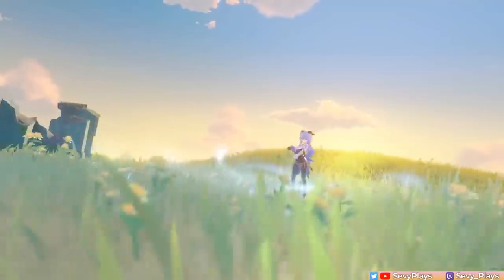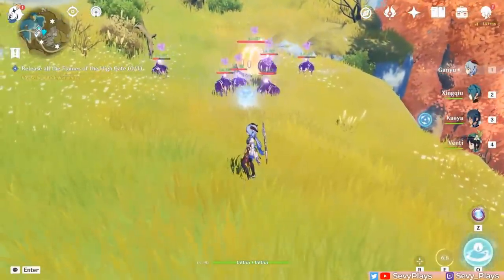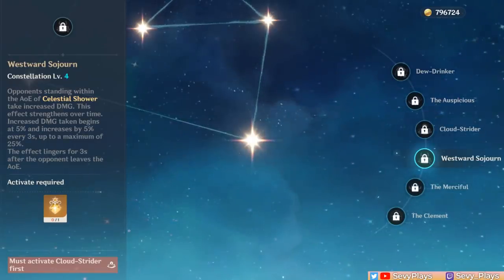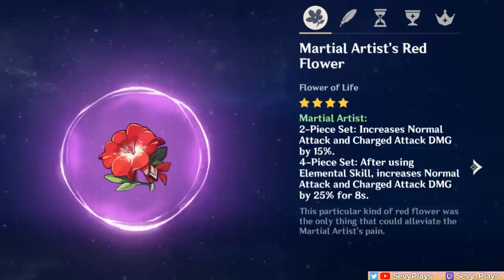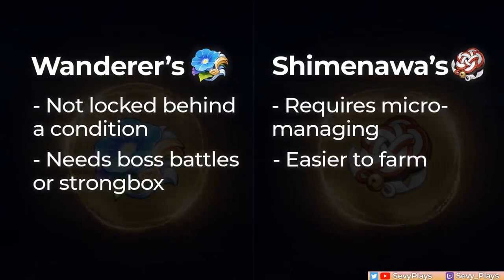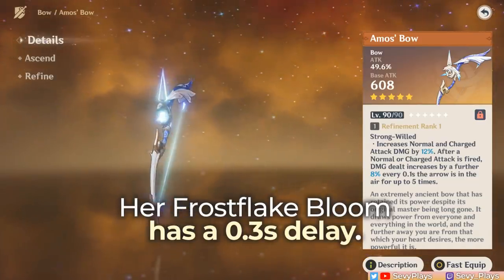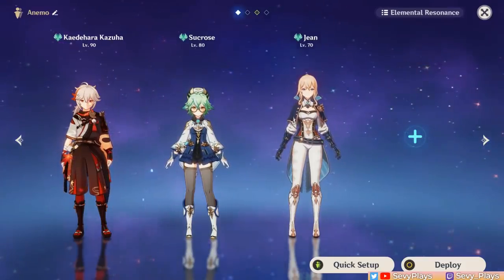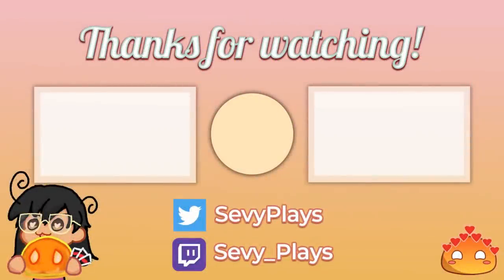Updated GANYU GUIDE: Best DPS & Support Builds, Gameplay Tips, Teams | Genshin Impact 2.4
This updated Ganyu Guide is for DPS, Support or Sub DPS Ganyu Builds. These best builds are friendly to low AR and high AR players. I’ll cover Ganyu’s talents, passives, playstyles, gameplay tips, constellations, stat priorities, best artifacts, best weapons, and best team comps. Here’s how to build Ganyu for her rerun banner.

Timestamps:
0:00 - Intro
0:16 - Ganyu Talents
2:26 - Ganyu Playstyles
3:04 - Talent Priorities
3:21 - Constellations
5:15 - Artifact Stat Priorities
6:20 - Best Artifact Sets
9:28 - Best Weapons
12:03 - Best Team Comps
14:51 - Closing Thoughts